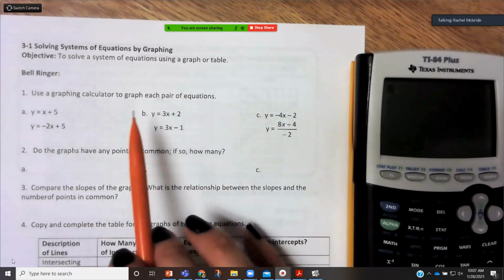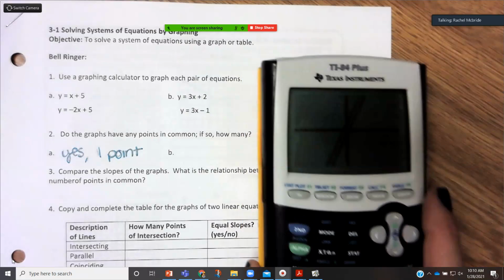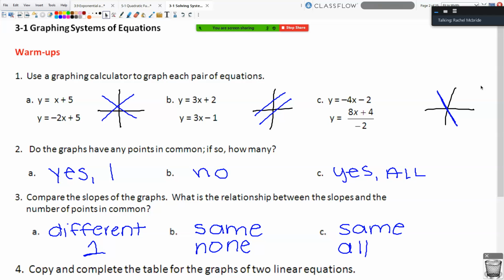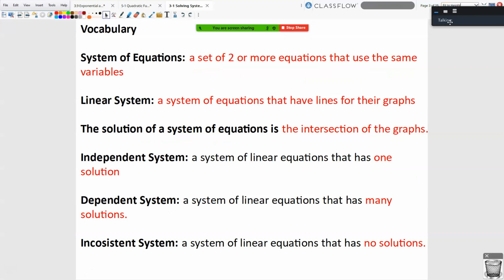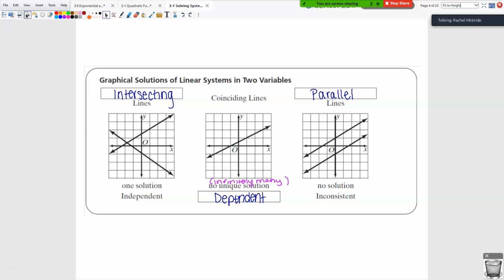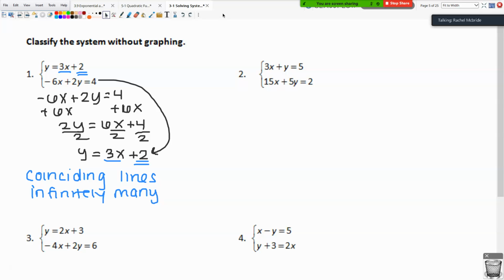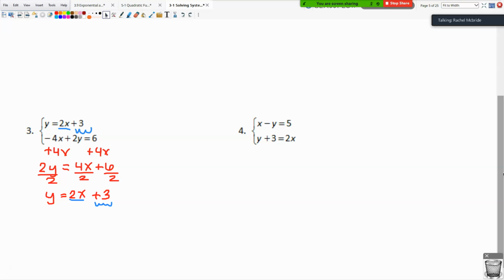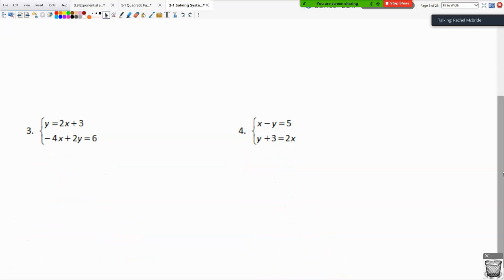3-1 Classifying Systems of Equations - Algebra 2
classify the system of equations, algebra 2